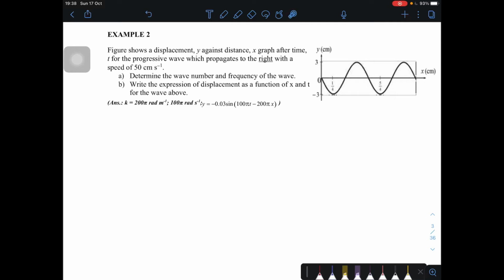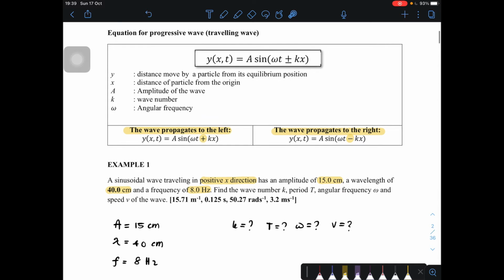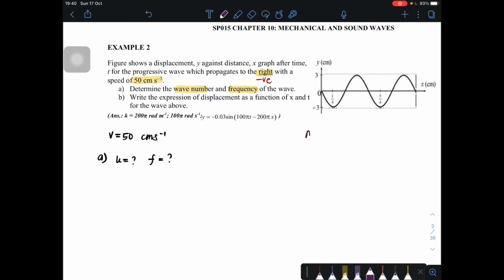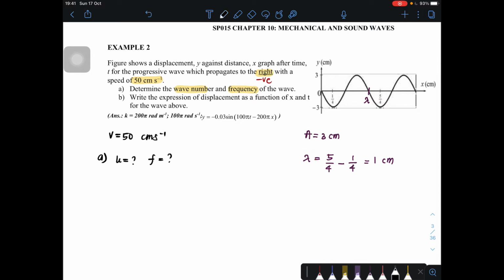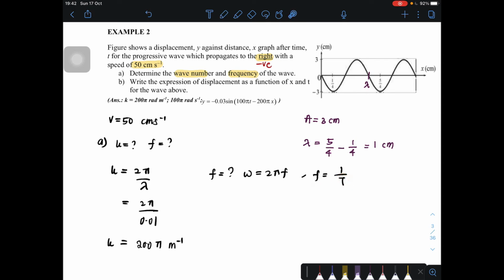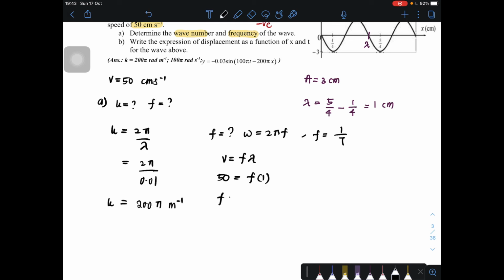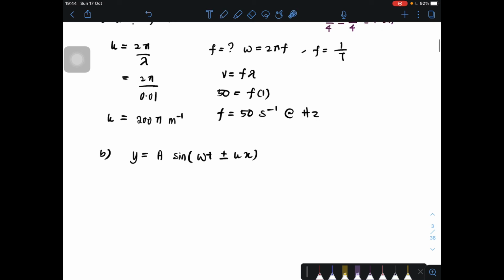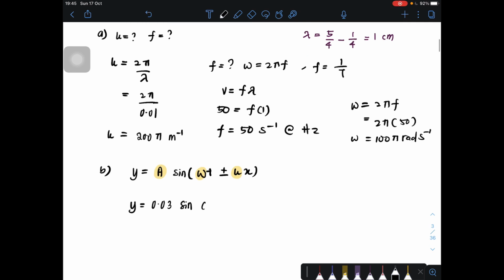7.4 Example 13